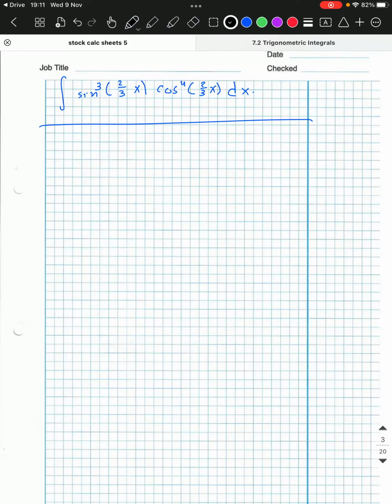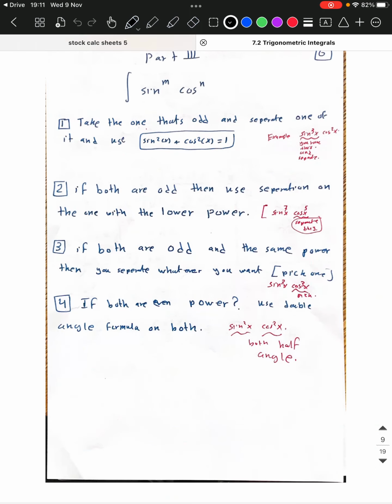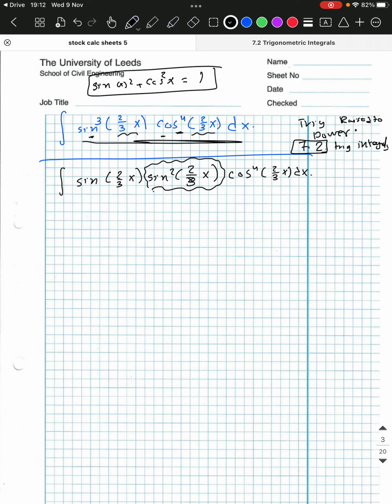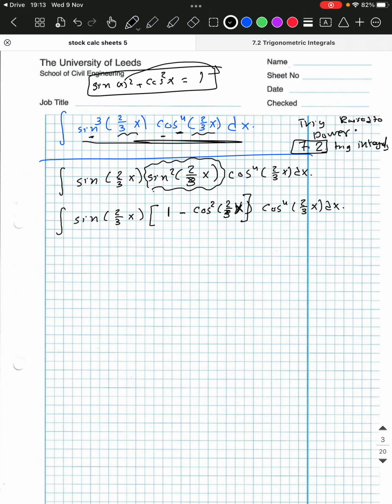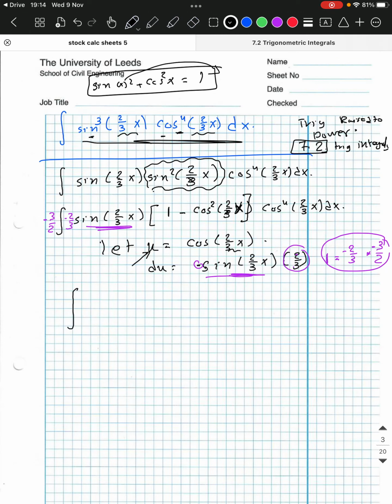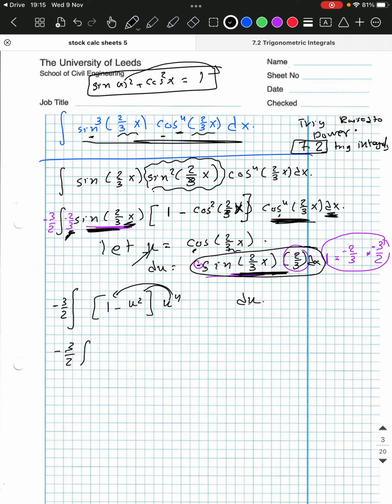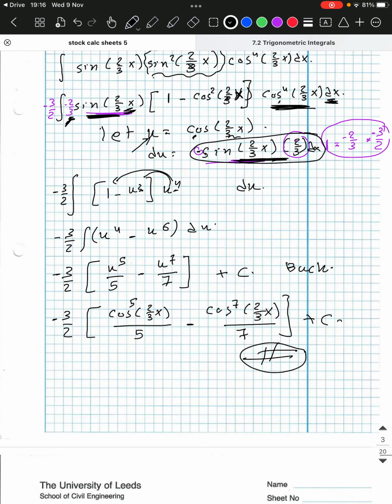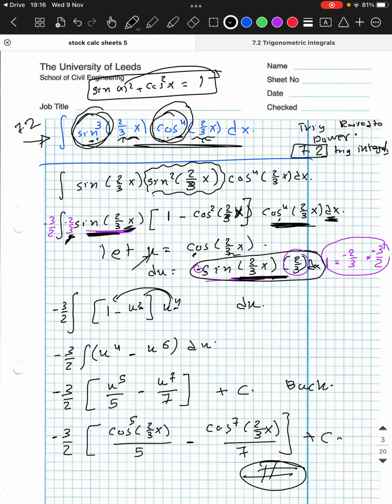Calculus 2 integration techniques part 2